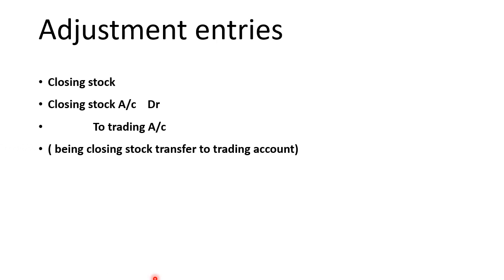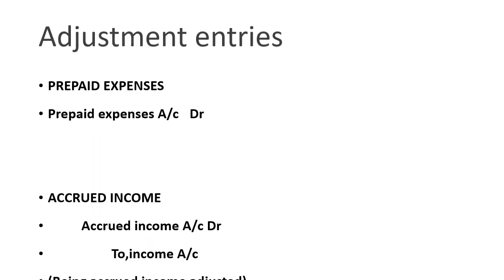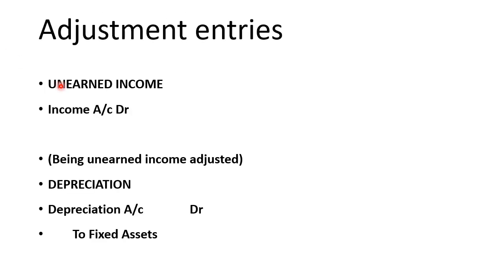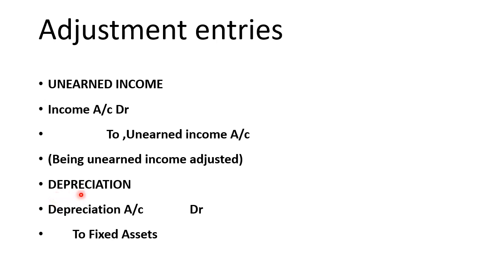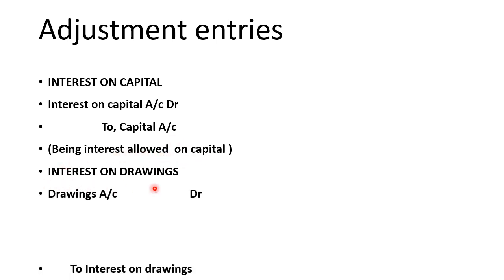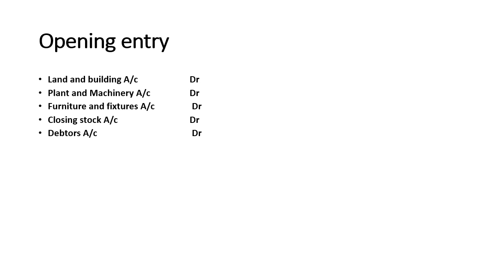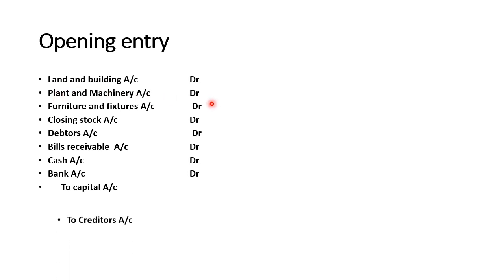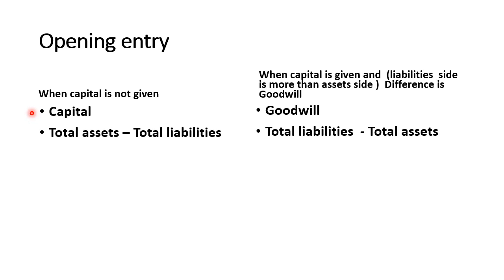Adjustment Entries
Class 11